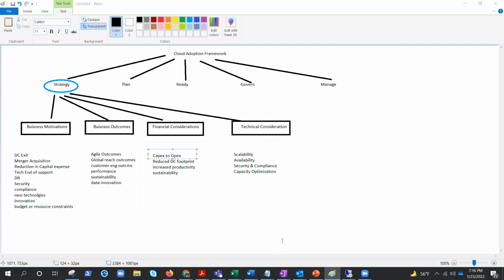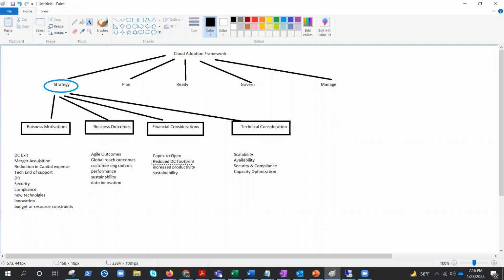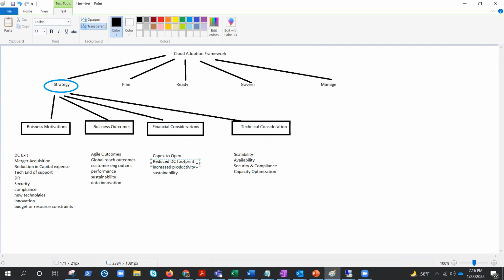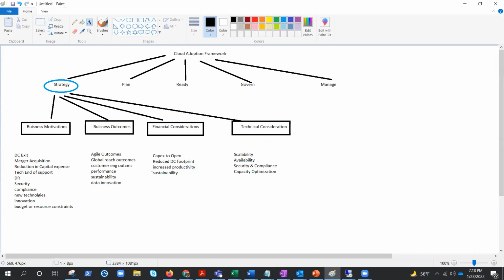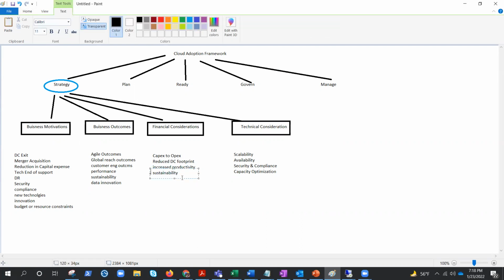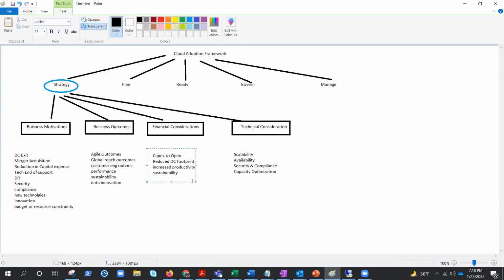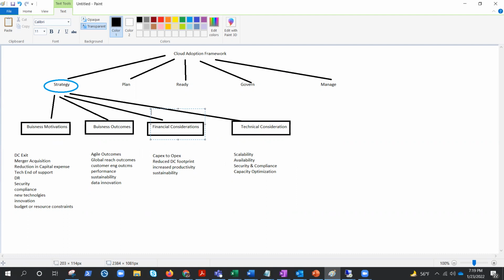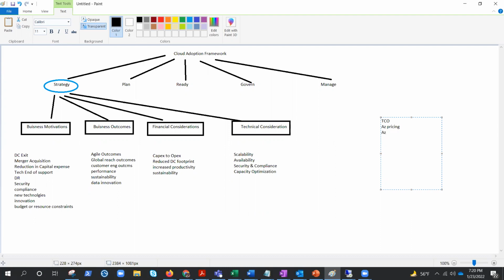Cloud Adoption Framework : Business Strategy Part-3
A digital transformation goes hand-in-hand with a financial transformation. When you're making the shift to the cloud, there are financial considerations around how the cloud will impact your financial position, accounting KPIs, and processes that Chief Financial Officers (CFO) and finance teams need to understand. Your organization's motivations and business outcomes will help determine how you look at your financials.

This guidance will help you learn how to use the cloud to make your IT cost structure more flexible and help you build a business case to migrate to the cloud.